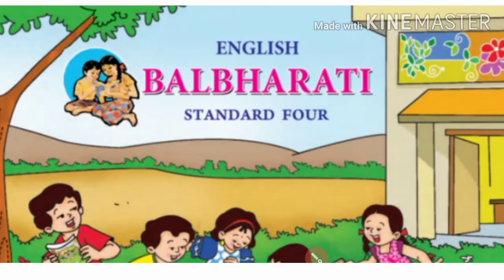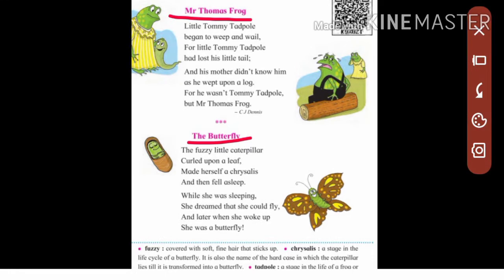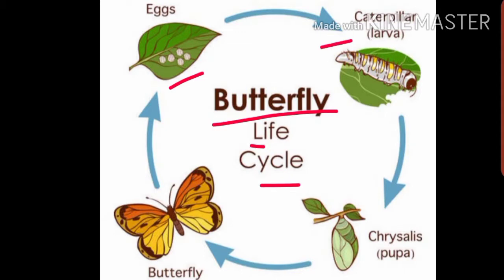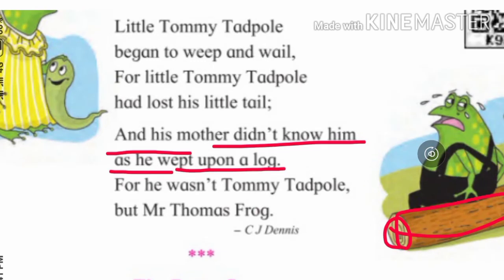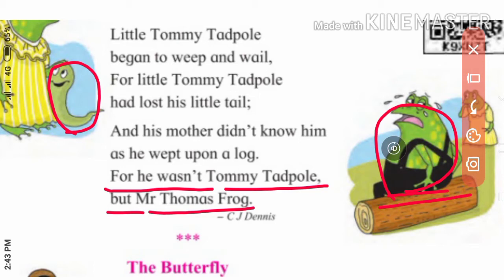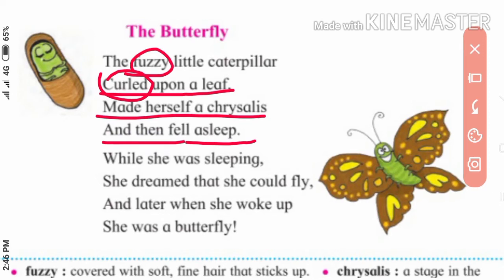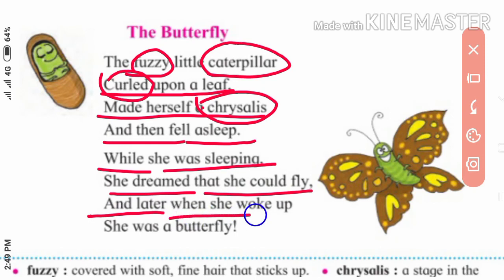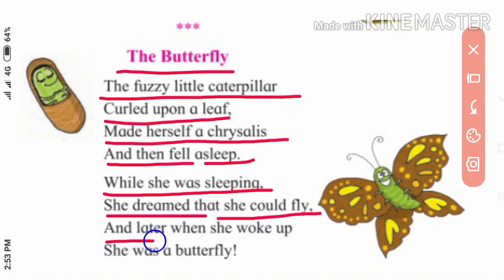ENGLISH BALBHARTI BOOK STD-4 Unit-3 Lesson no. 18 Growing up Mr Thomas Frog and The Butterfly.